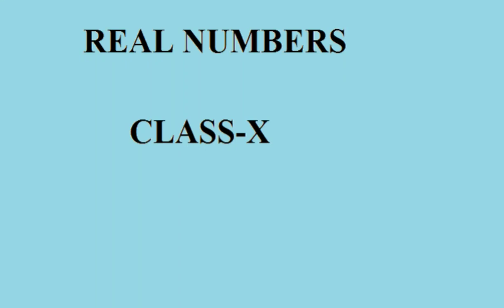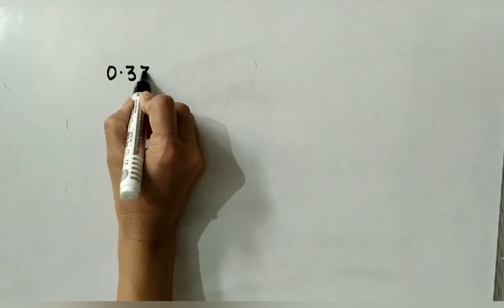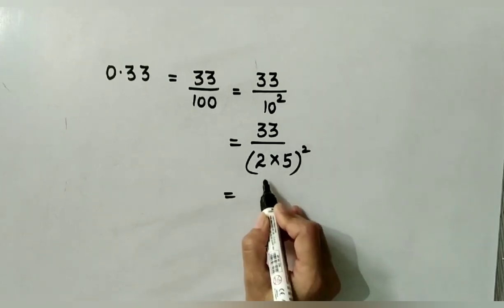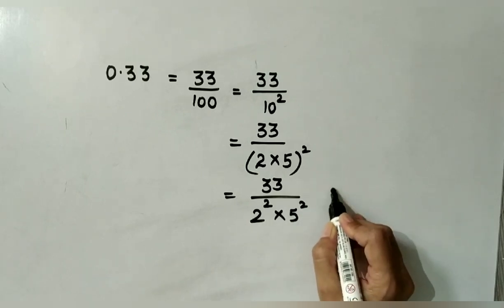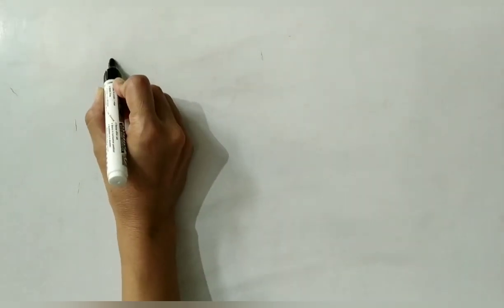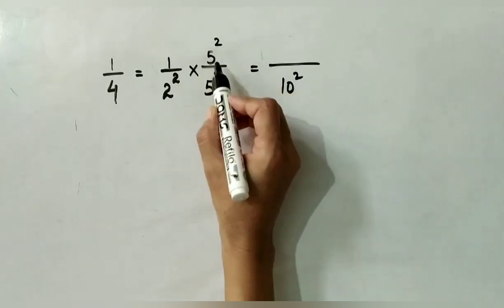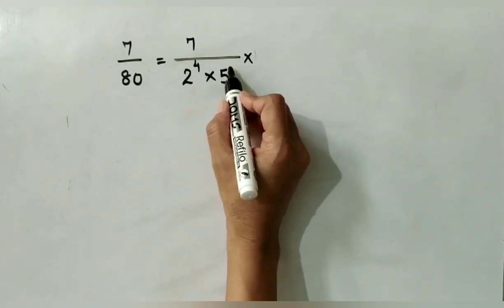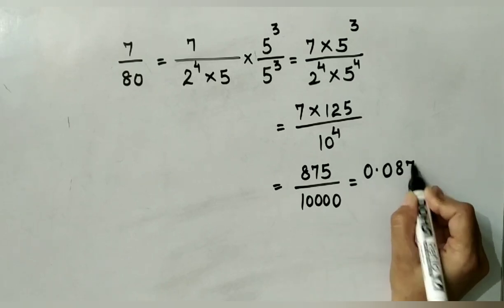Real Numbers, CLASS X, MATHS, RATIONAL NUMBERS and THEIR DECIMAL EXPANSIONS.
Dear viewers,this video will help you to understand the rational numbers and their decimal expansions.